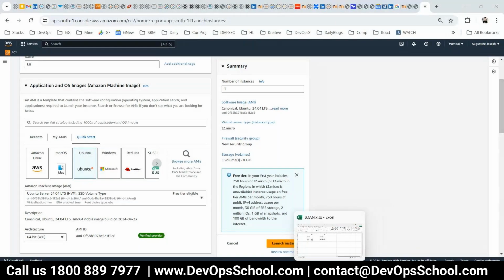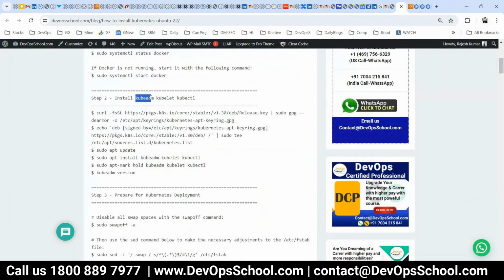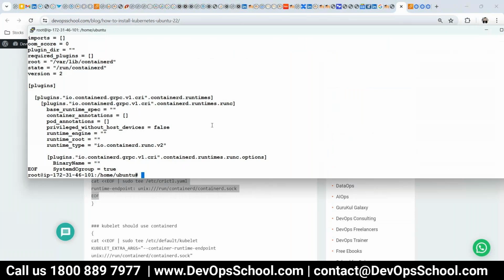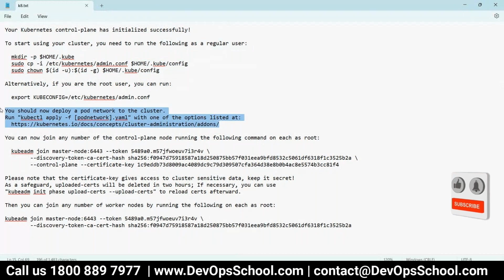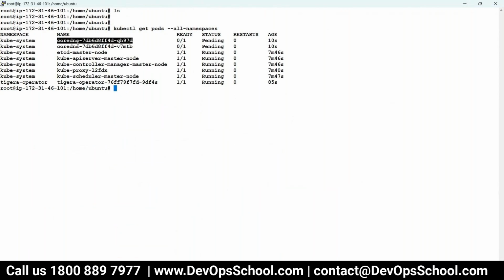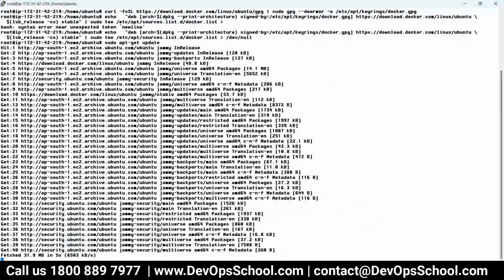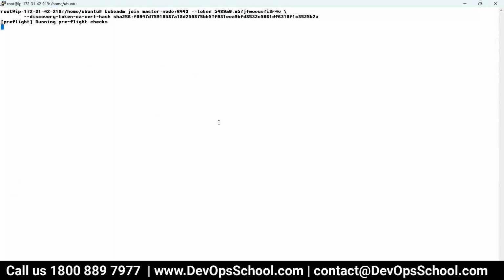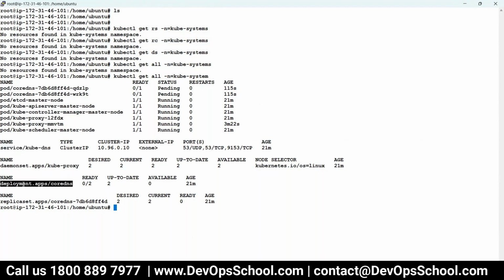Fundamental Tutorials of Kubernetes - Part-25 - 2024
- Private video is only available for 1199 Plan.

Top 10 Certifications in the world
1. DevOps Certified Professionals (DCP)

2. Site Reliability Engineering Certified Professionals (SRECP)

3. DevSecOps Certified Professionals (DSOCP)

4. Master in DevOps Engineering (MDE)

5. Kubernetes Certified Administrator & Developer (KCAD)

6. GitOps Certified Professional (GOCP)

7. Master in Observability Engineering (MOE)

8. MLOps Certified